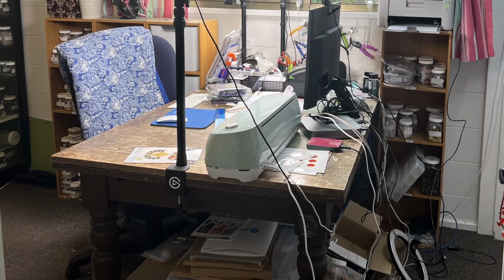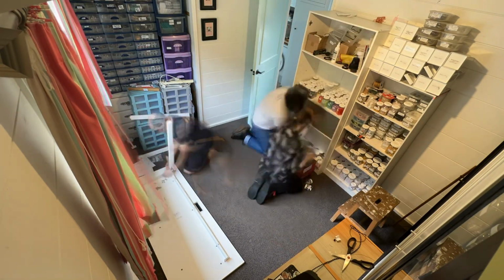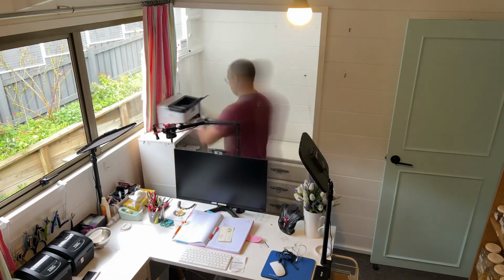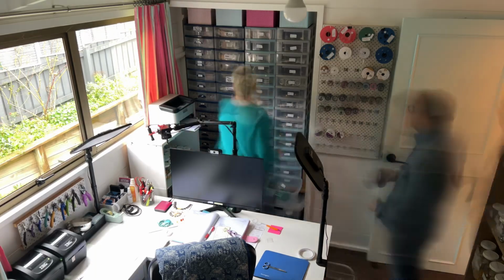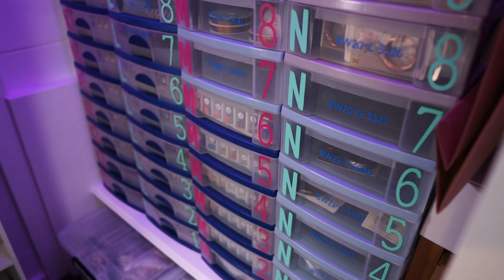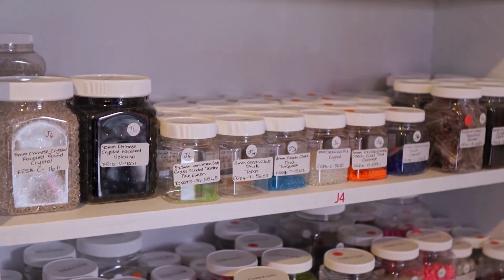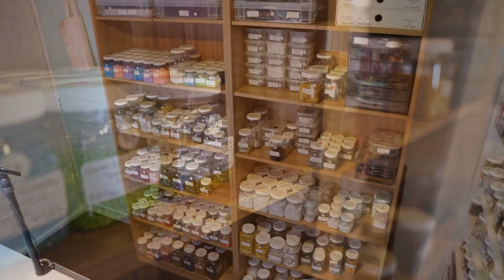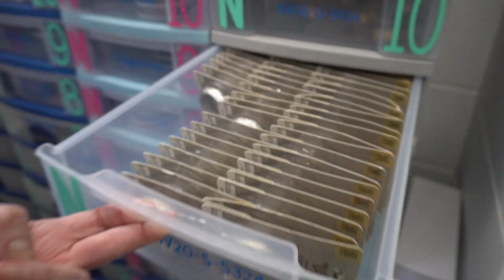Jewelry Studio MAKEOVER and TOUR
There’s no jewellery tutorial this week, I’m taking you on a behind-the-scenes tour of my newly made over studio.  I thought you might like to see how we store all of the beads in the shop and how we organise them so we can find them at a moment’s notice.

For Mother’s Day this year, my family decided to give my studio a little makeover.  As things do, it exploded into a major makeover and I’m so happy with it.